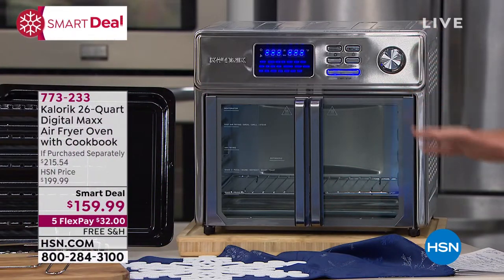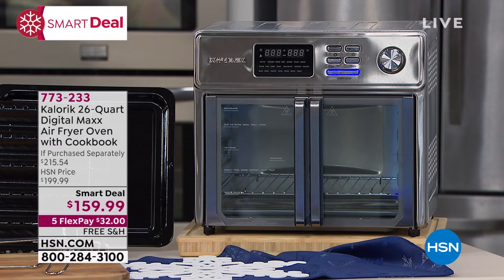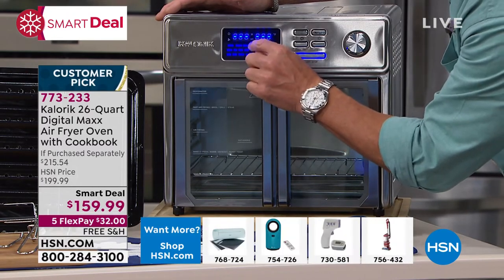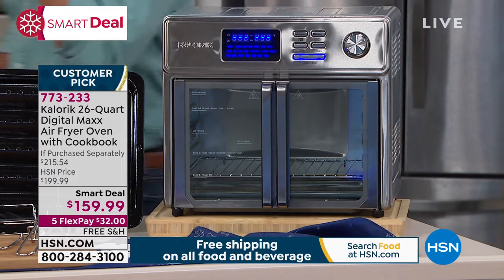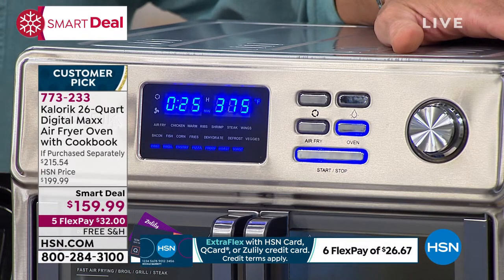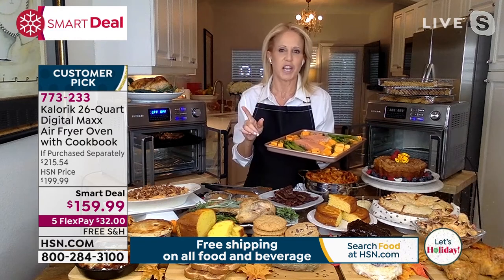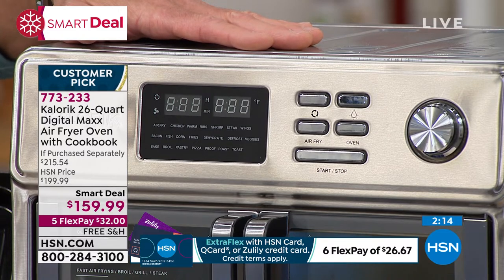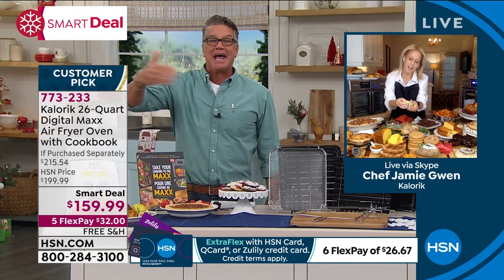Kalorik 26 Qt. Digital Maxx Air Fryer Oven w/9 Accessori...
Kalorik 26 Qt. Digital Maxx Air Fryer Oven w/9 Accessories   Cookbook
This Kalorik 26Quart Digital Maxx Air Fryer Oven combines ten appliances into one, functioning as an air fryer, roaster, grill, broiler, rotisserie, dehydrator, oven, toaster, pizza oven and warmer. Using special Turbo Maxx technology, it cooks food faster, with upper and lower heating elements that provide even heat distribution and perfectly cooked results. An optimized airflow system and highperformance turbo fan are engineered for maximum circulation, delivering the same crispy texture and rich flavor of deep fried food, with little to no oil, reducing fat and calories for healthier meals. The unique rotisserie setting rotates the included spit accessory during cooking, allowing meat to roast evenly in its own juices and develop maximum flavor. It's capable of up to 500F, perfect for searing meat or veggies to caramelized perfection. Crafted with generous space inside, it's big enough to fit a large chicken, 12" pizza, or up to nine slices of toast. And it's got glass French doors, designed to open with just one handso convenient as you prep and cook. The easytouse digital LED display includes 21 presets. Comes with all the accessories you need to get cooking right out of the box.

    Baking/drip pan
    Air fryer basket
    Baking rack
    Crumb tray
    Rotisserie spit and forks
    Rotisserie handle
    Rack handle
    2in1 dehydrator and steak tray
    Bacon tray
    User guide
    Hardcover 138page cookbook Take Your Cooking to the MAXX by Jamie Gwen